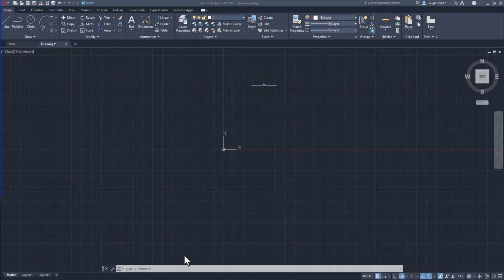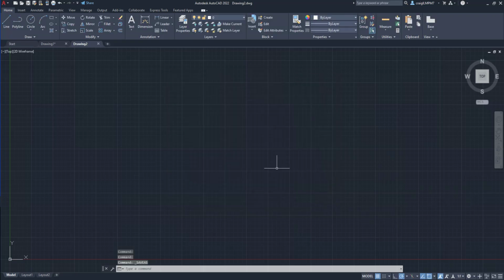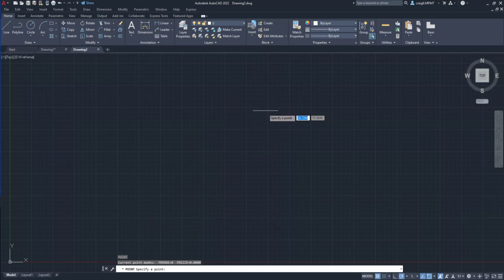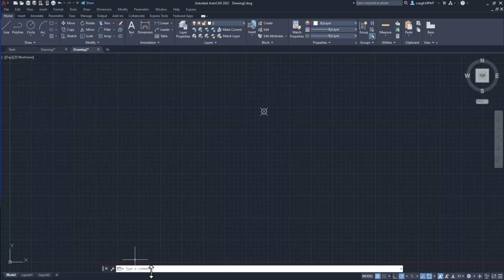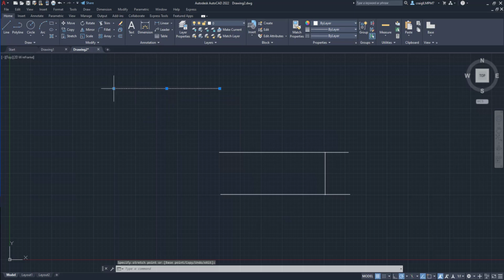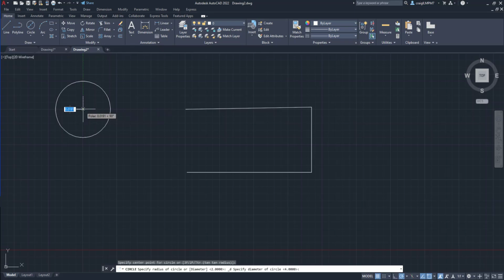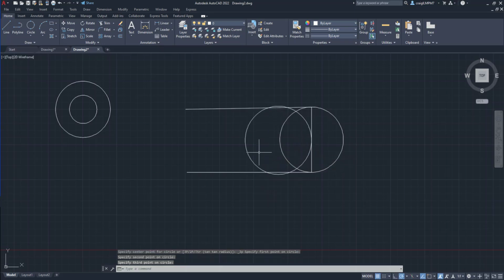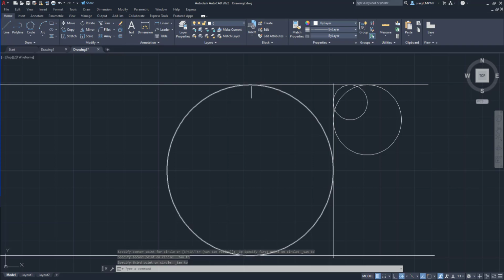ENGR 1110/ENTC 2170 Demonstration 07: Setting Up Lines and Circles